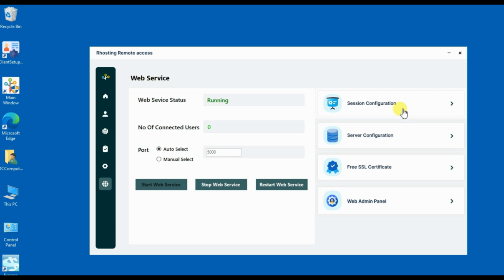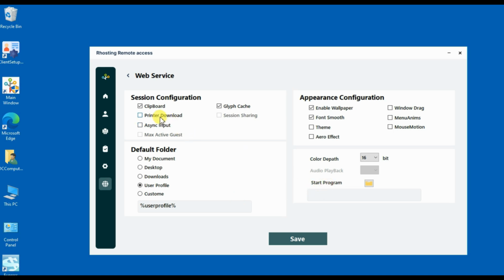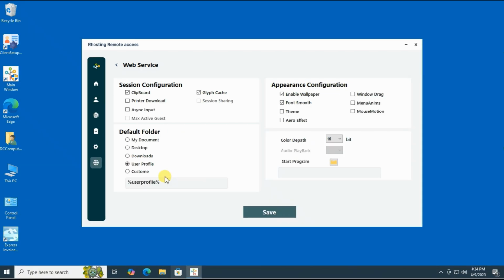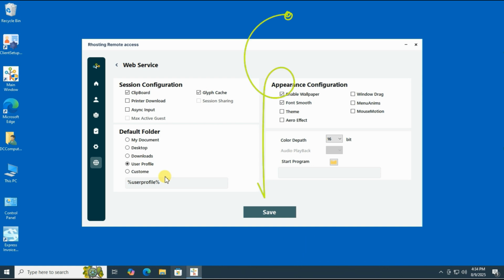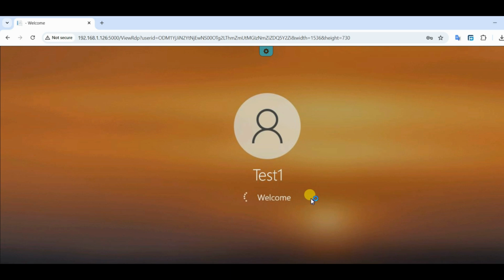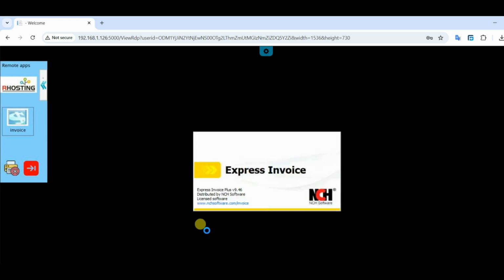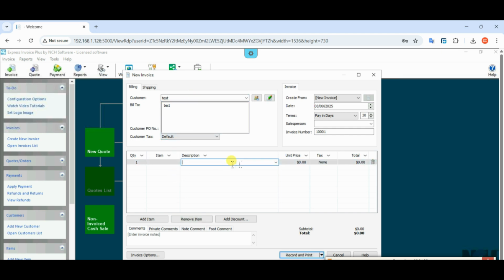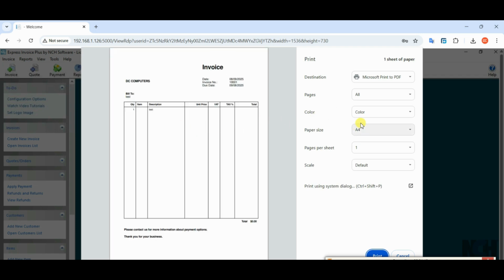How to Log In to Rhosting via Web Browser and Print Remotely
This comprehensive guide shows you how to use Rhosting's web-based remote access. You will learn how to log in through a web browser and, most importantly, how to print documents from a remote session directly to your local printer.

This video is perfect for users who need to connect to their assigned applications without installing a separate client and want to understand how to print effortlessly. We cover the entire process, from the login screen to the final print dialog.

What you will learn in this video:

Web Login: How to access the Rhosting server by simply entering an IP address and port in your browser.

Accessing Apps: See how to connect and launch your assigned "Remote apps" directly from the web interface.

Rhosting Printer: Learn how to select the universal "RHostingPrinter" within your remote application's print dialog.

Local Printer Redirection: A step-by-step walkthrough of how to select your physical local printer from the list of redirected printers.

Timestamps:

0:00 - Introduction to Web Service Start , Web Login & Printing

0:13 - Web Service

0:25 - Session Configuration

1:10 - How to Log In via Web Browser

1:28 - Accessing Remote Applications

1:53 - Using the RHostingPrinter in your Application

2:05 - Selecting Your Local Printer for Printing